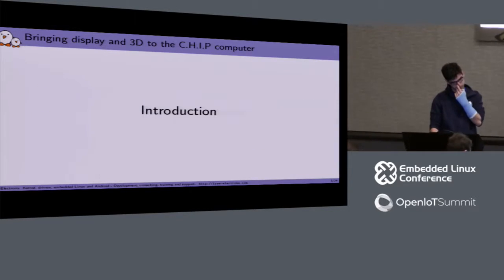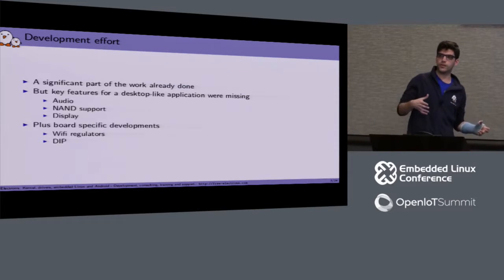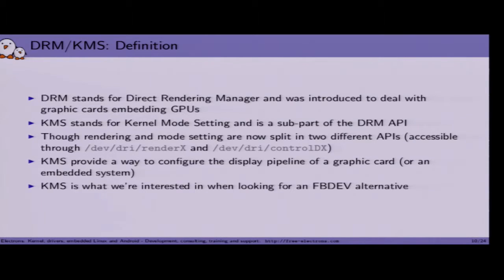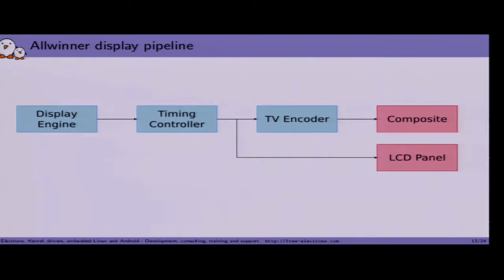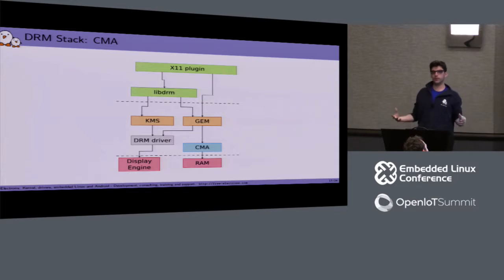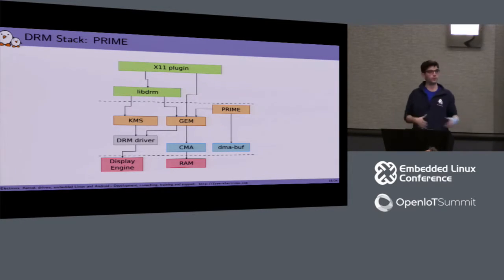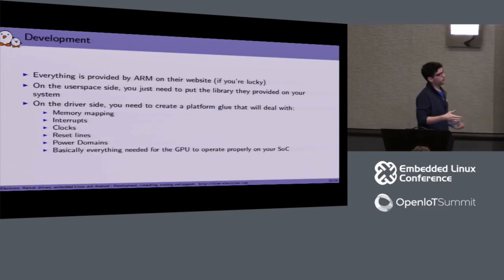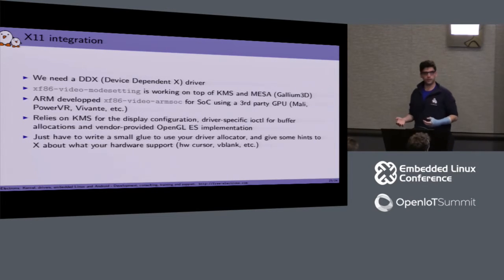Bringing Display and 3D to the C.H.I.P Computer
Maxime Ripard, Free Electrons Every modern multimedia-oriented ARM SoC usually has a bunch of display controllers, to drive a screen or an LCD panel, and a GPU, to provide 3D acceleration. The framework of choice to support these controllers in Linux is the DRM subsystem.    This talk will walk through the DRM stack, the architecture of a DRM/KMS driver and the interaction between the display and GPU drivers. The presentation is based on the work we have done to develop a DRM driver for the Allwinner SoCs display controller, as part of enabling the C.H.I.P platform with the upstream Linux kernel. The work done to make the ARM Mali OpenGL driver work on top of a mainline DRM/KMS driver will also be detailed.